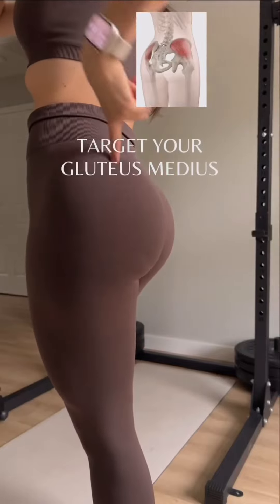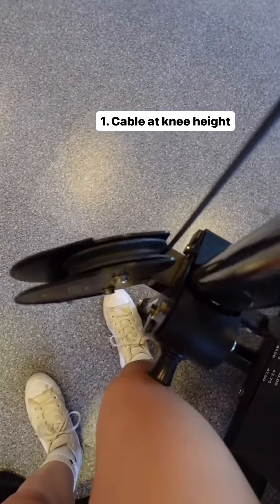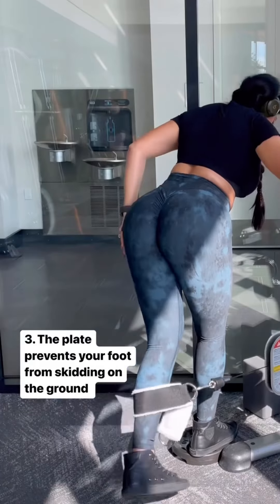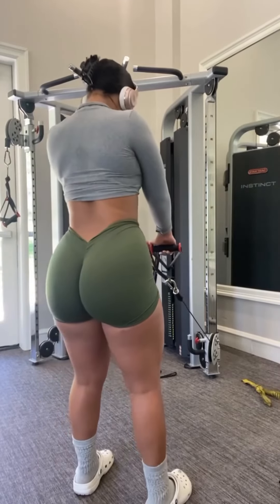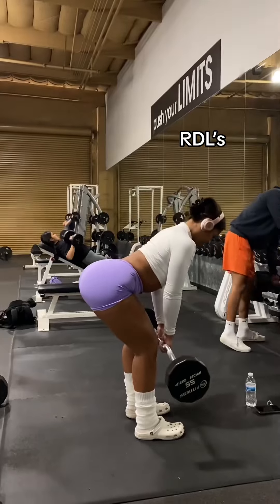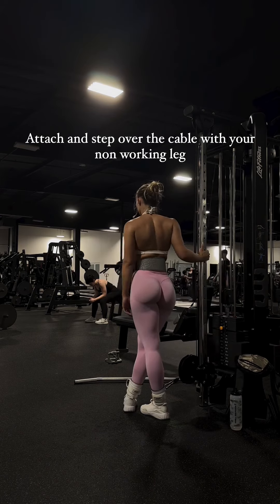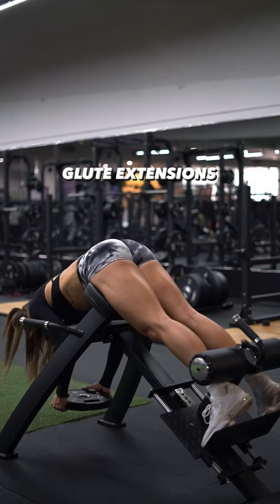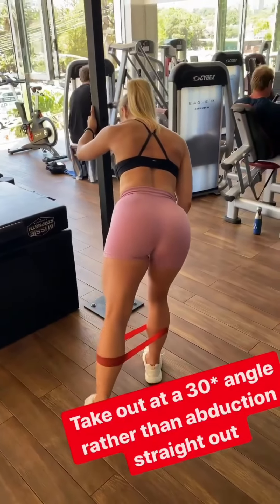How to do cable kickbacks and target upper glute shelf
Workouts, exercises , gyat, bubble butt,
 muscles